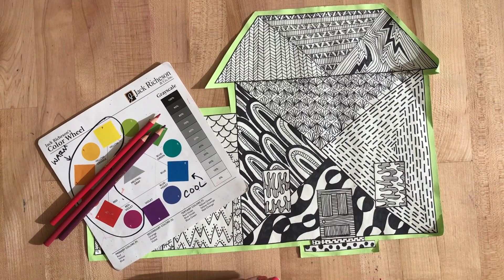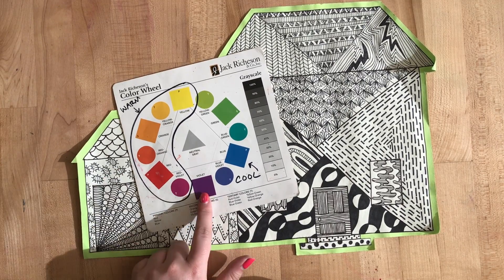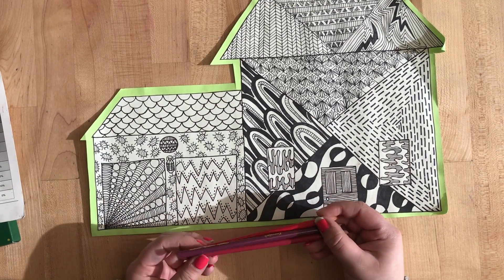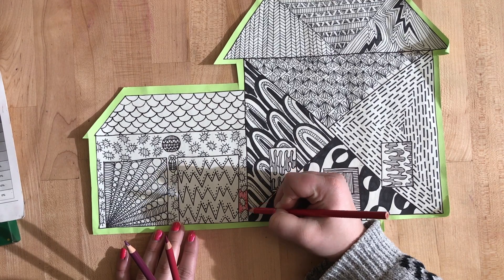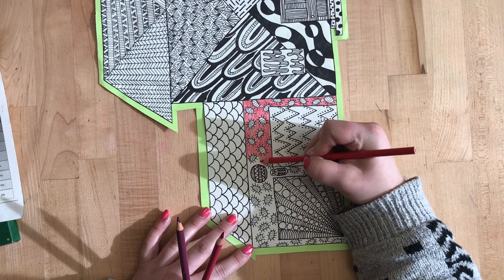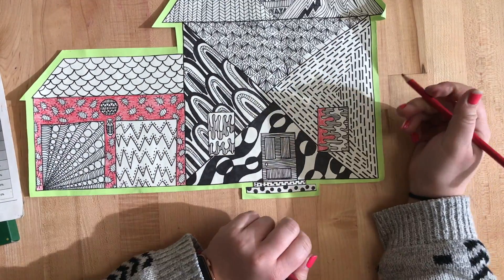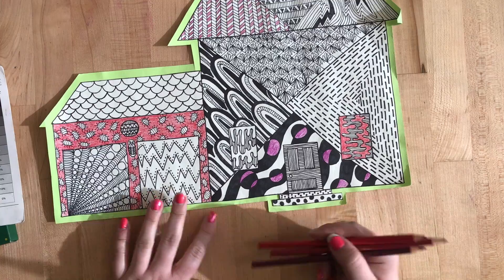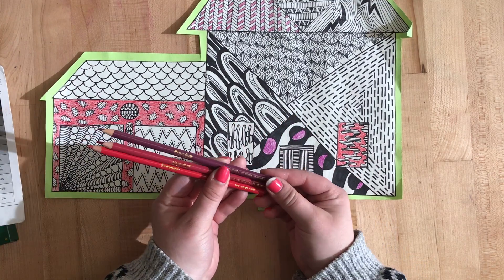Analogous Colors on Heidelberg House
This video is about Analogous Colors on Heidelberg House